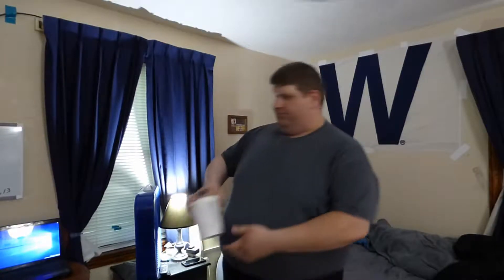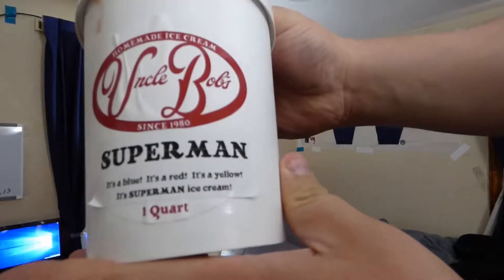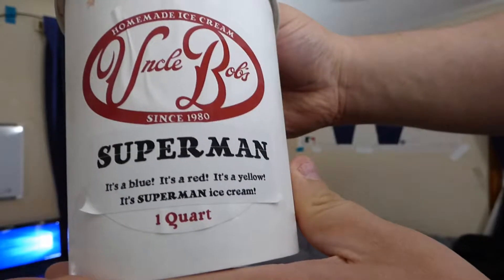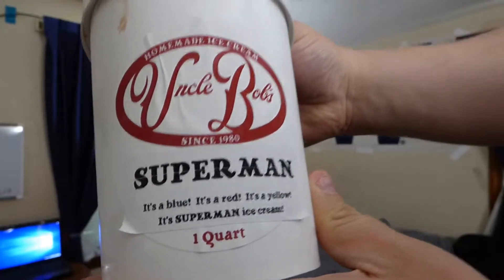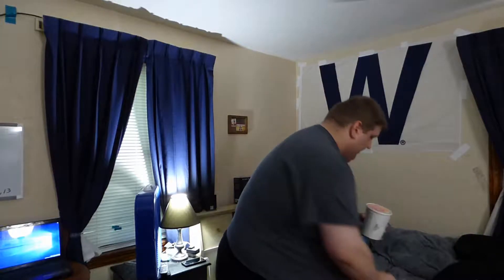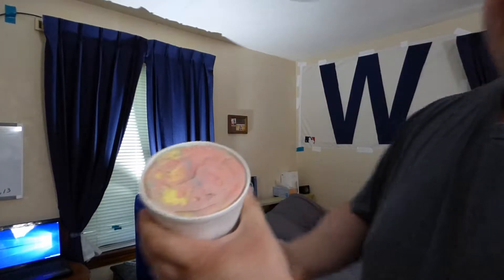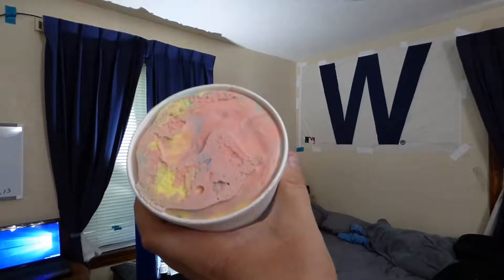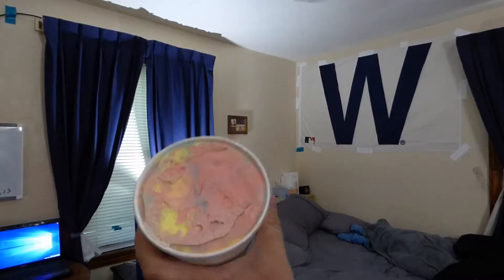It's Grahamtastic! - Uncle Bob's Superman Ice Cream